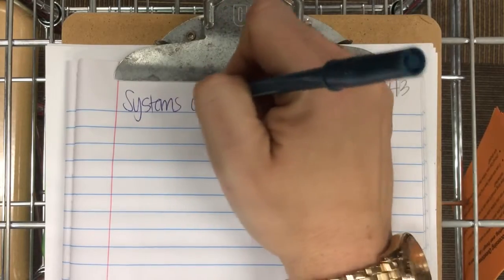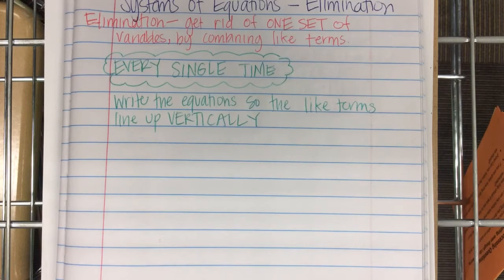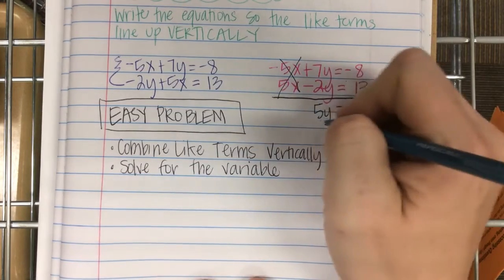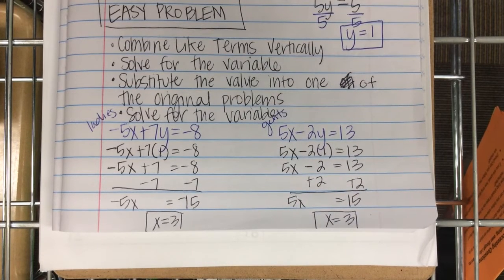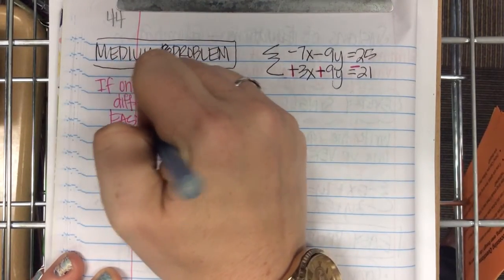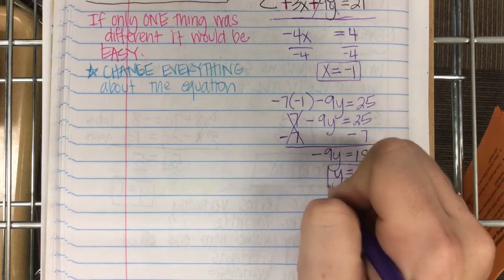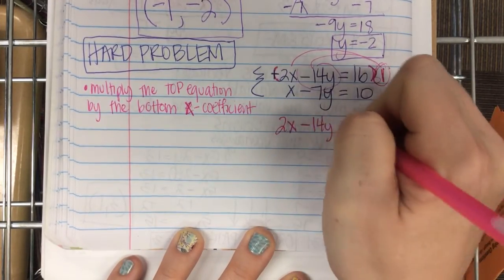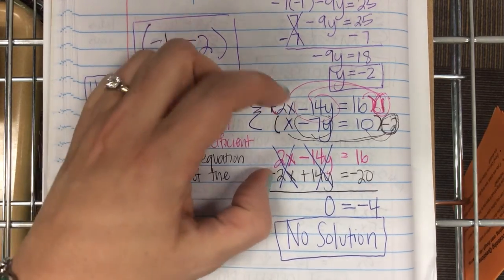Systems by Elimination